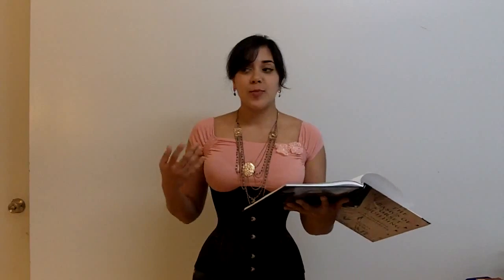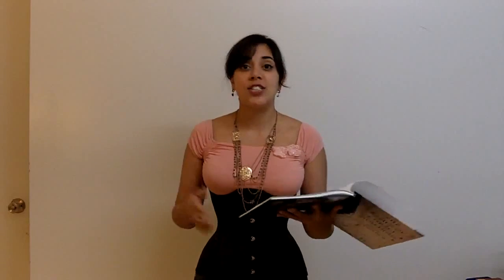Book Review: The Basics of Corset Building | Lucy's Corsetry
An overview of the content in the book "The Basics of Corset Building" (2008) by Linda Sparks, and my opinions about certain aspects of the book.